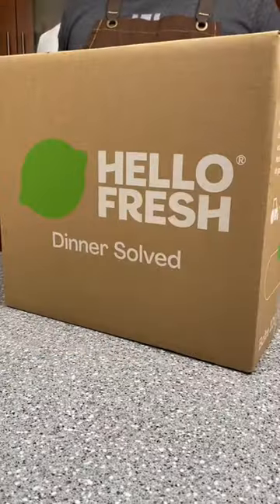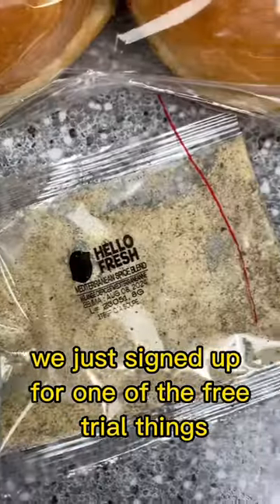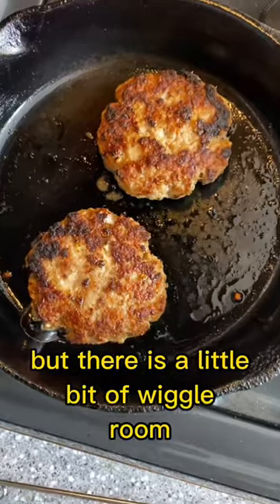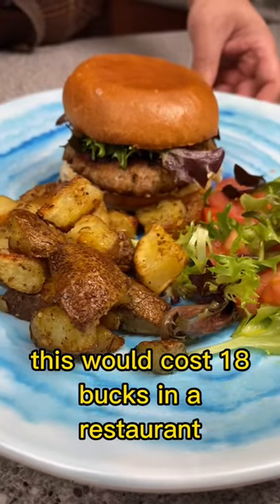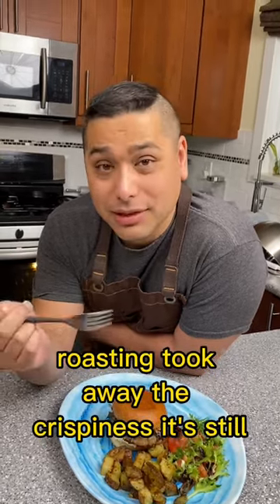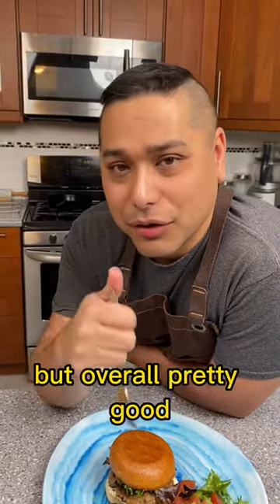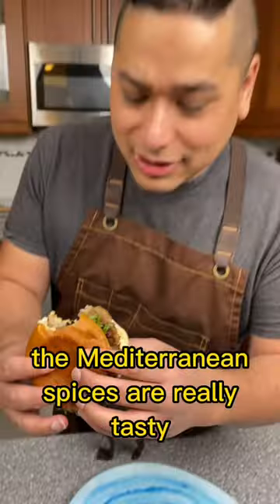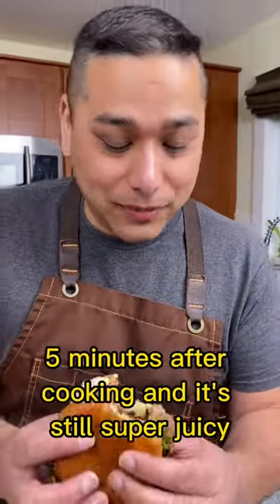Is Hello Fresh good?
Finally tasting what everyone is talking about. This is my review of hello fresh. Today’s recipe is pork souvlaki inspired burgers@HelloFreshCA